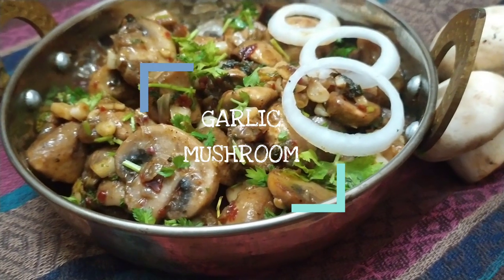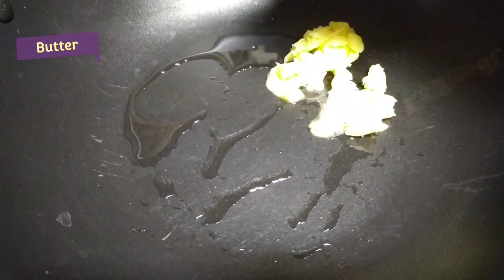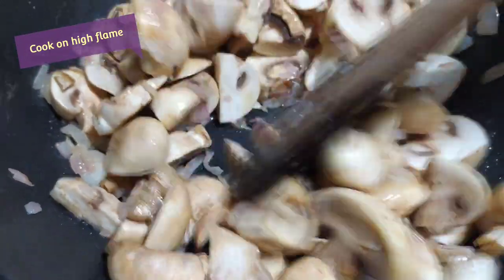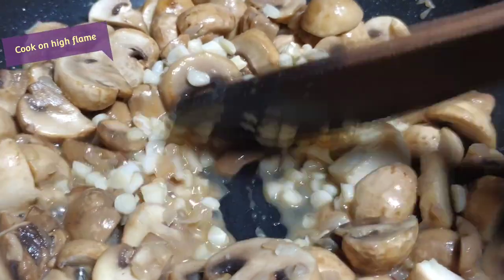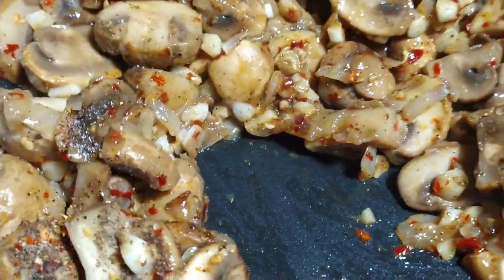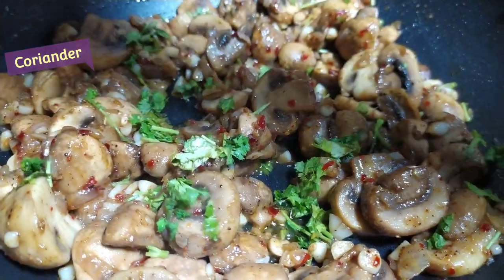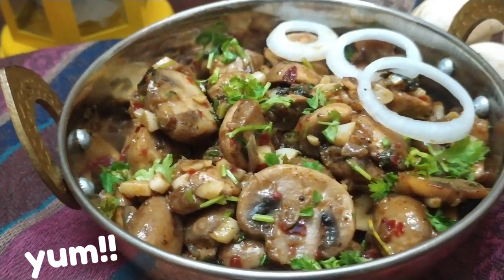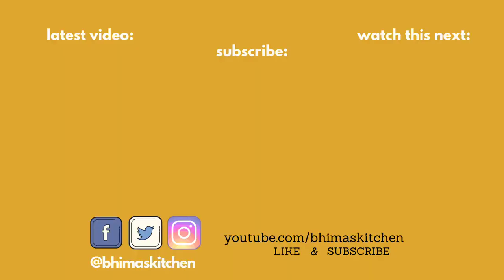Garlic Mushroom Recipe|రుచికరమైన క్విక్ స్టార్టర్ | గార్లిక్ మష్రూమ్| Bhimas Kitchen